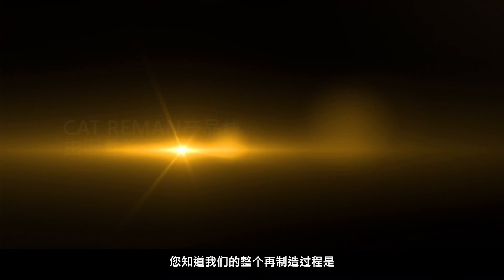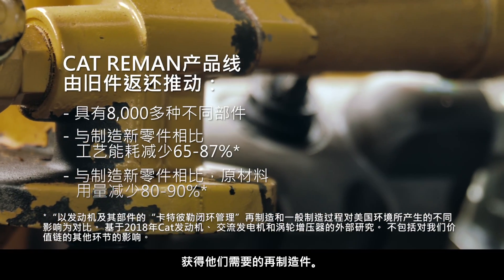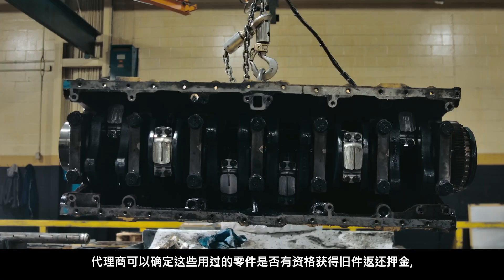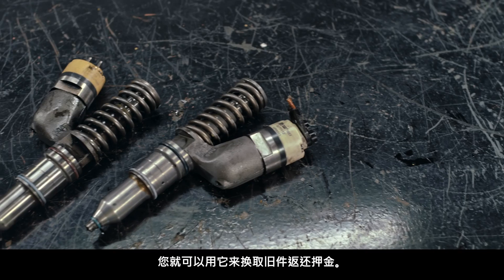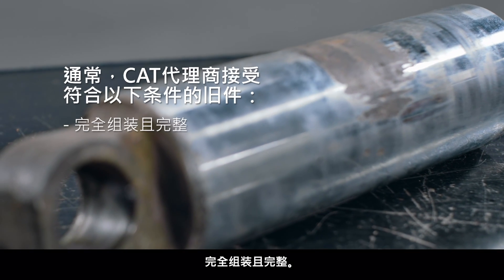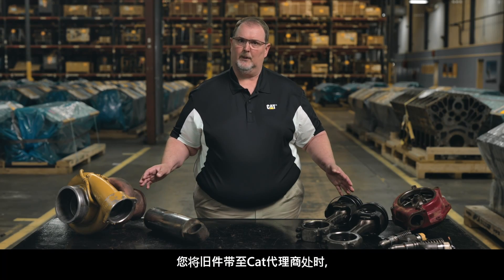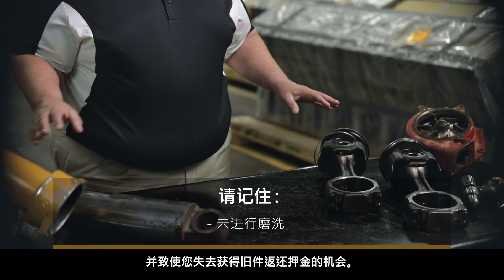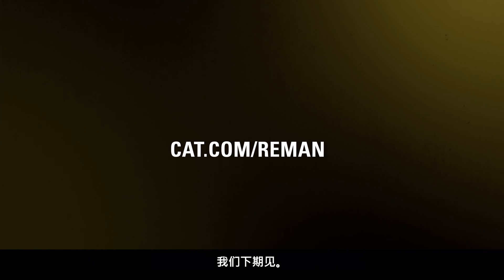CAT® REMAN旧件验收标准为您节省金钱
什么是 Cat® Reman 旧件验收标准，该流程如何运作？当您的组件使用生命周期结束时，您可以购买 Cat Reman 产品作替换，并以返还旧件换购以此获得旧件返还押金, 只要旧件符合验收标准。

每个零件都有记录在案的旧件验收标准，这些标准可在您当地的 Cat 代理商处获得。一般来说，代理商接受完全组装和完整的旧件;没有明显的裂纹、破损或焊接;无非正常性损坏;并具有可接受的 Cat 零件号。